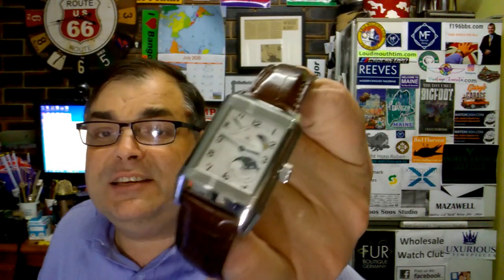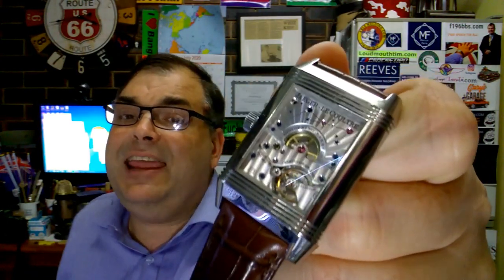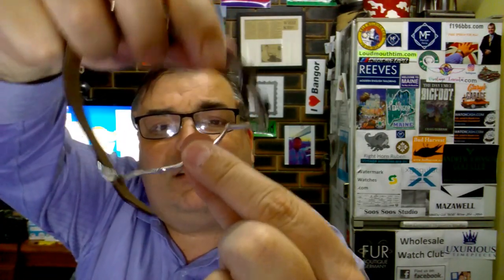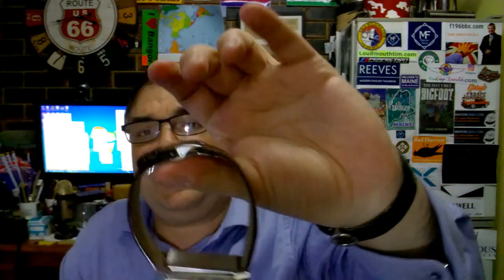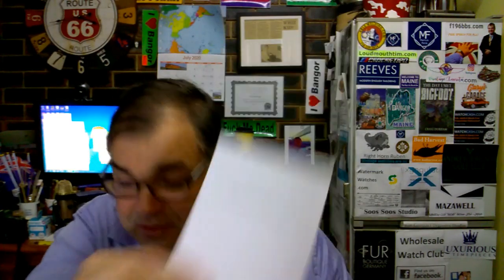FOR SALE - Jaeger-LeCoultre Grande Reverso sun moon